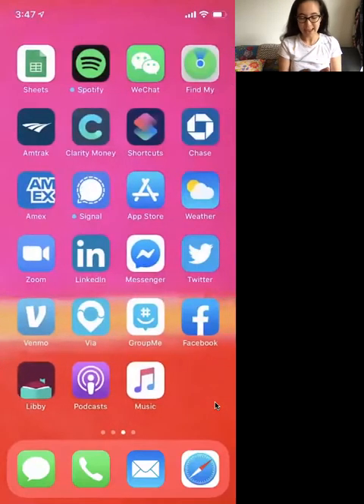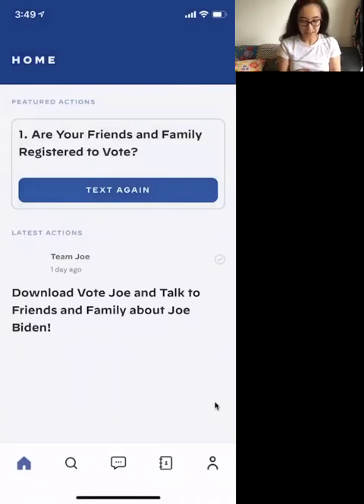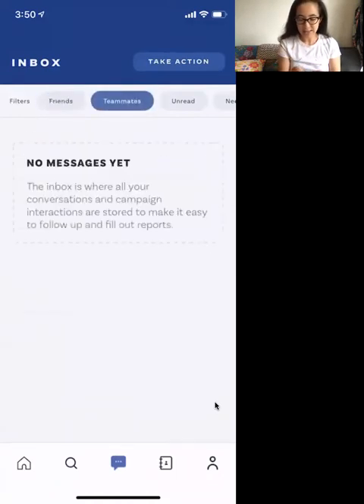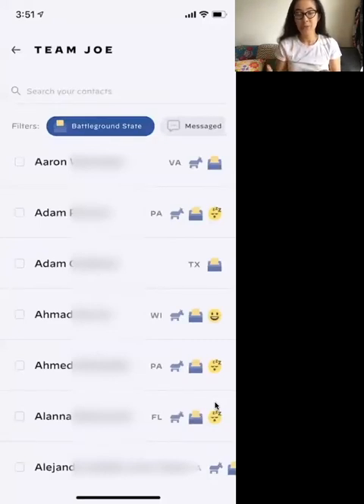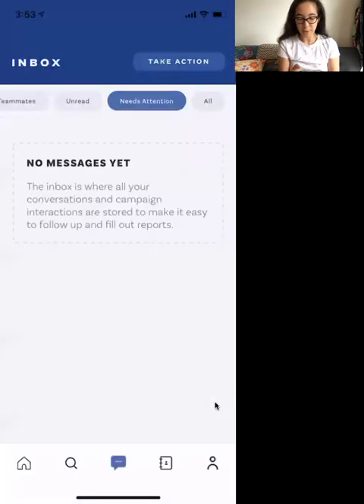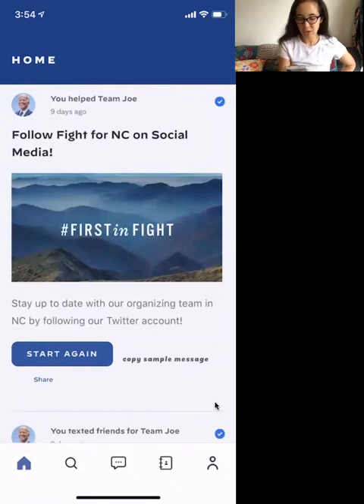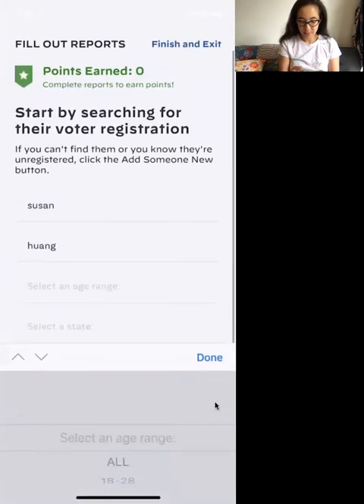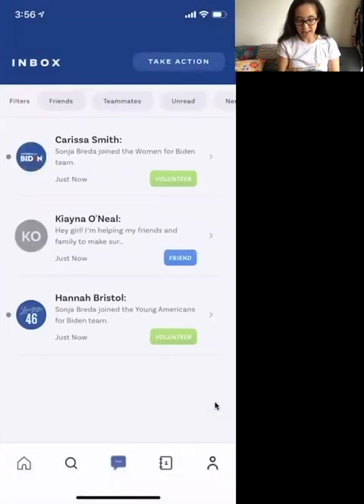Vote Joe App Training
Learn how to organize from your phone with the Vote Joe App!